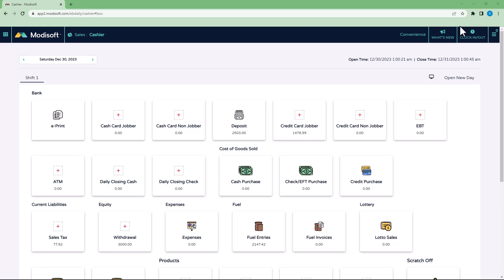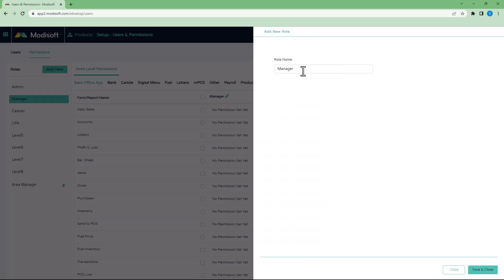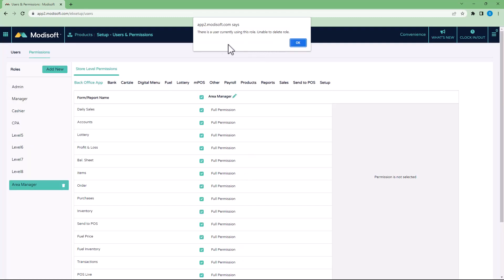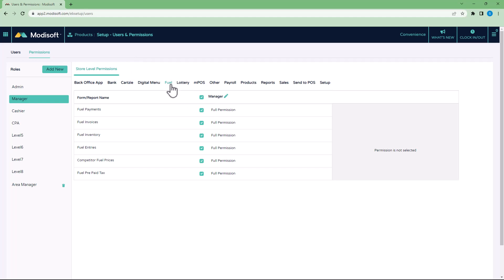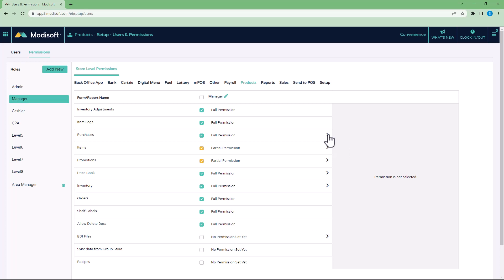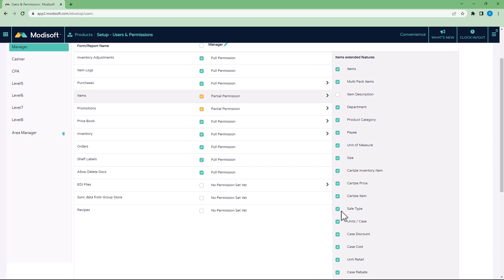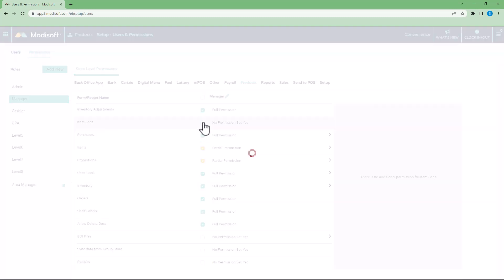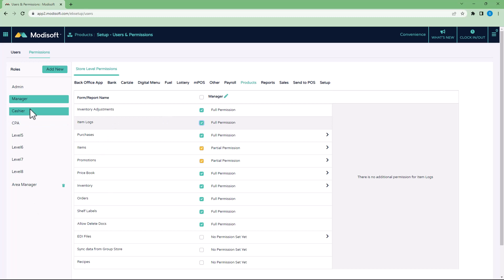Updating User Permissions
Learn how to set your user permissions so your employees will not have access to everything in the back office under the Owner account profile.  When you create a new user for an employee, you can give them access to only what you want them to see. Create time restrictions and IP restrictions as well for more security.